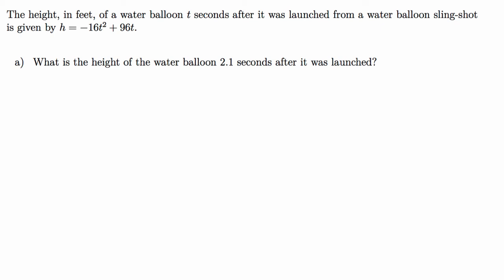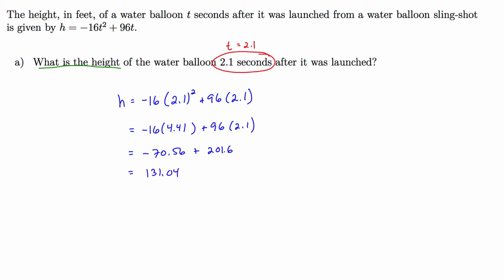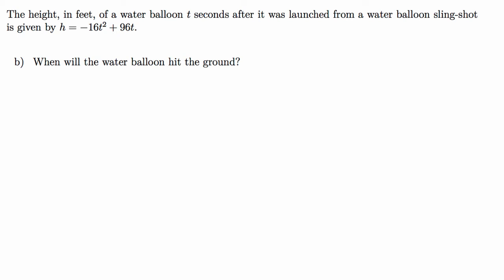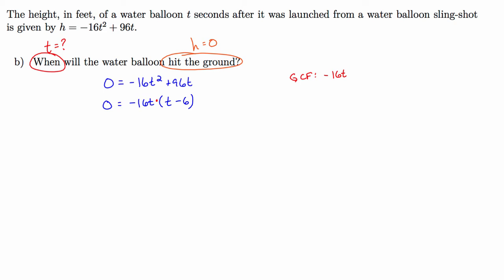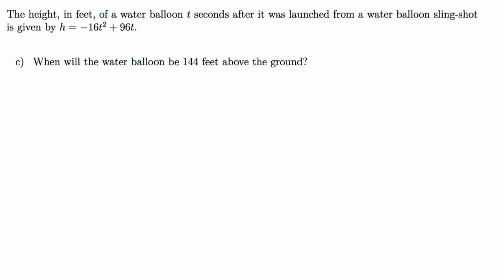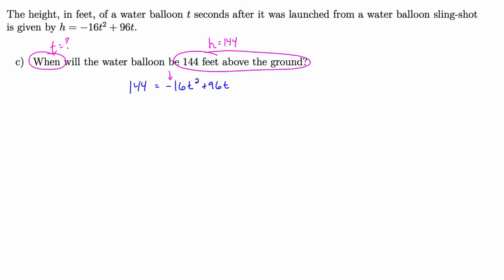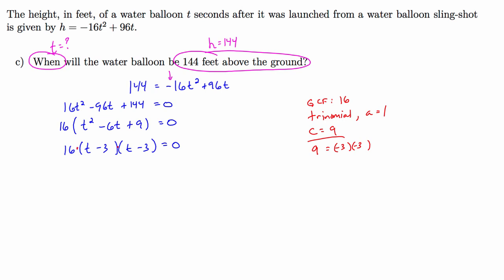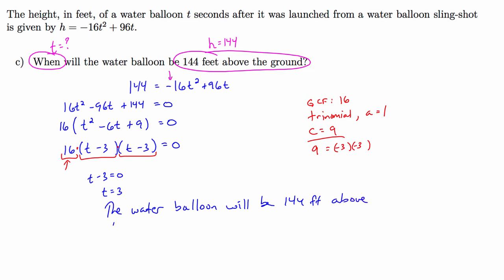MTH 65 (m7v9) Application of Solving by Factoring